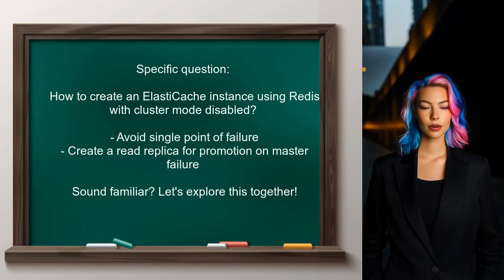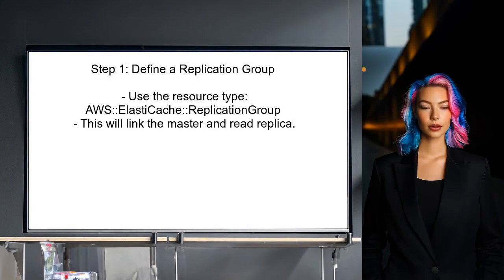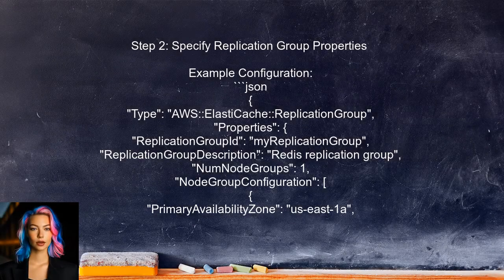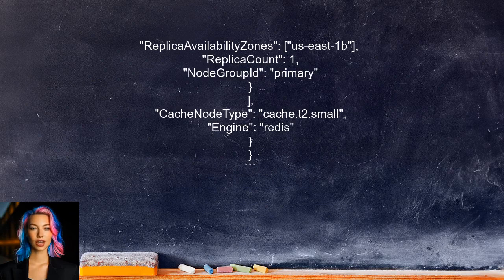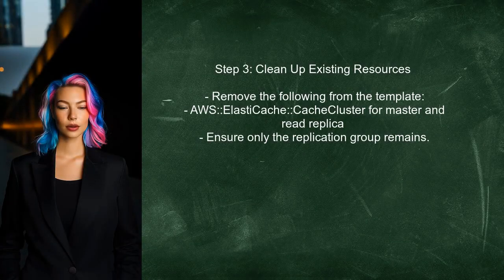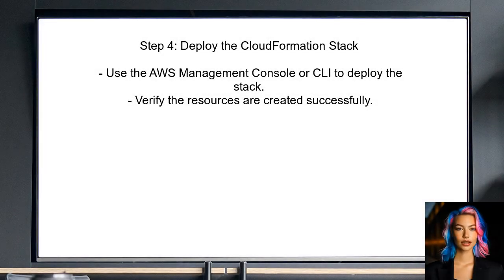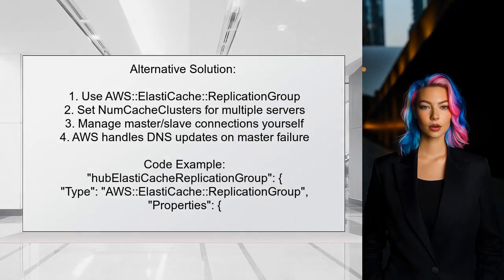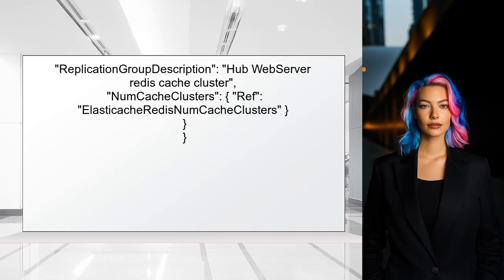Creating a Redis Cache Cluster with AWS CloudFormation: Step-by-Step Guide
In this video, we’ll explore the powerful combination of Redis and AWS CloudFormation to create a robust caching solution. Redis is renowned for its speed and efficiency, making it an ideal choice for enhancing application performance. Join us as we walk through a step-by-step guide to setting up a Redis cache cluster in the AWS environment, ensuring you have a scalable and reliable infrastructure for your applications. Whether you're a beginner or looking to refine your skills, this tutorial will provide you with the essential knowledge to leverage Redis effectively.

Today's Topic: Creating a Redis Cache Cluster with AWS CloudFormation: Step-by-Step Guide

Related to: redis, cache, cluster, aws, cloudformation, step-by-step,